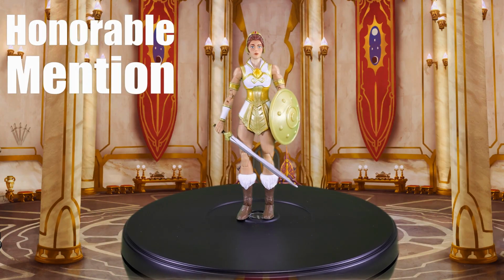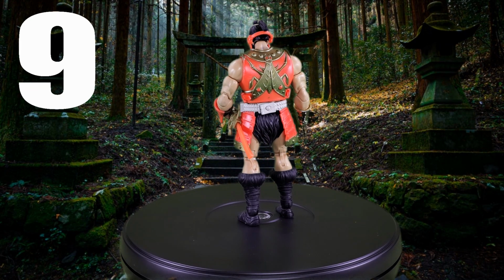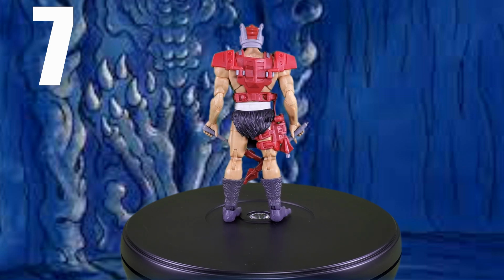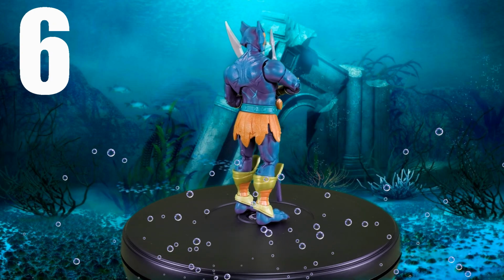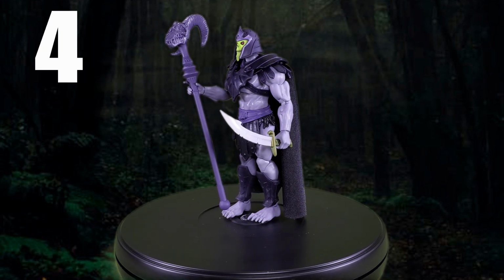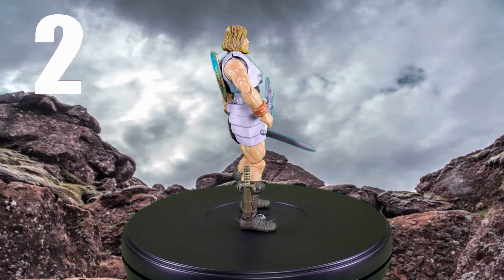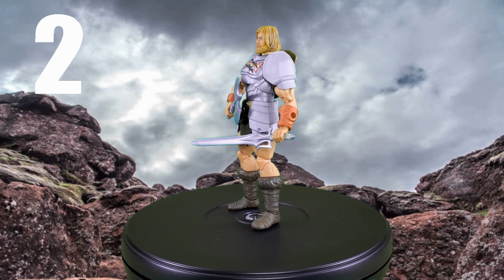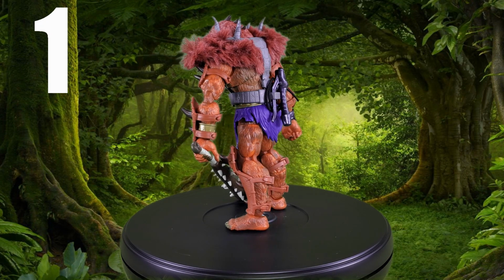Masters of the Universe 2022 || A Top 10 List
Episode 375: A list of my choices of the top 10 Masters of the Universe of 2022 that I have reviewed this year!